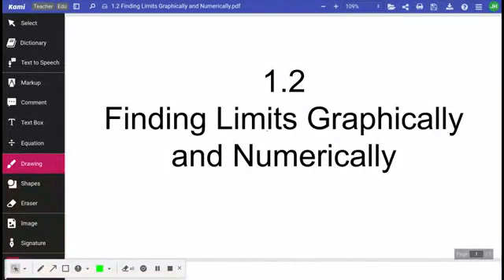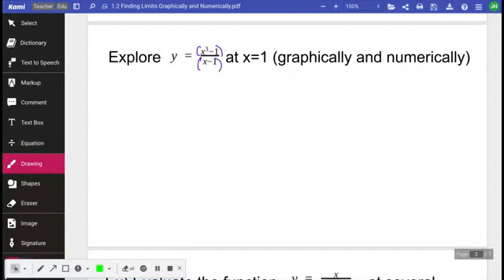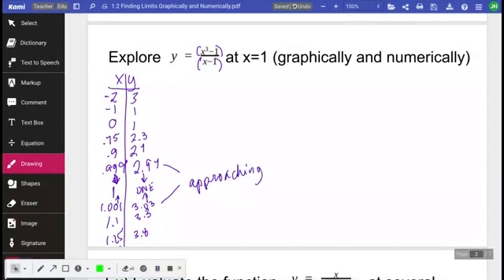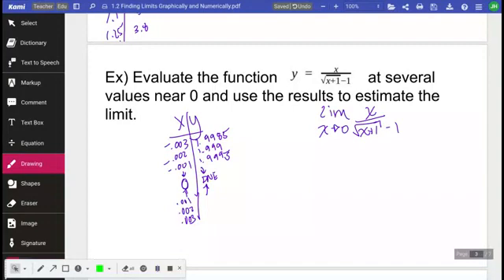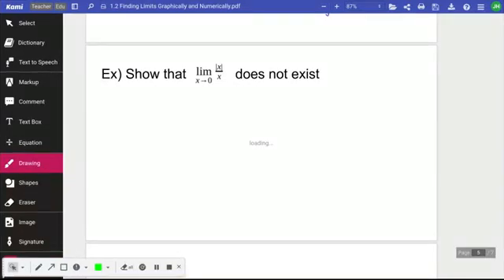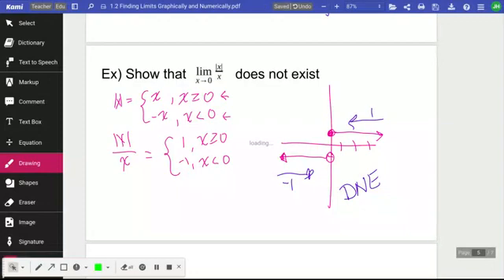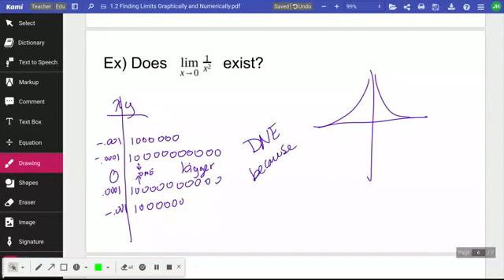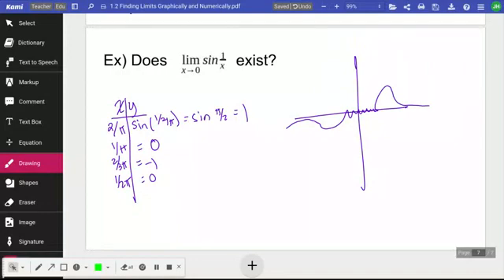1.2 Finding Limits Graphically and Numerically